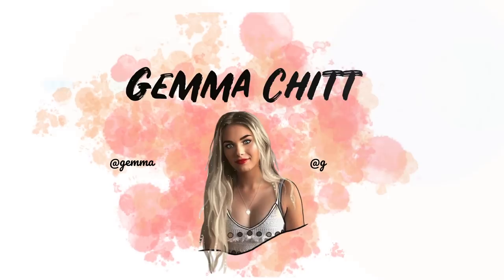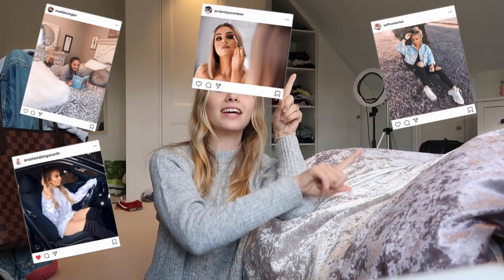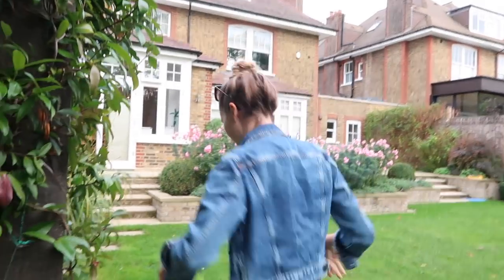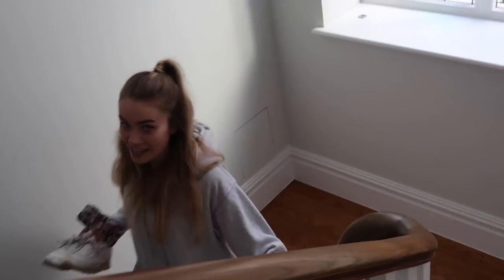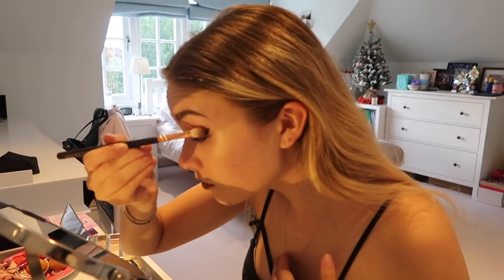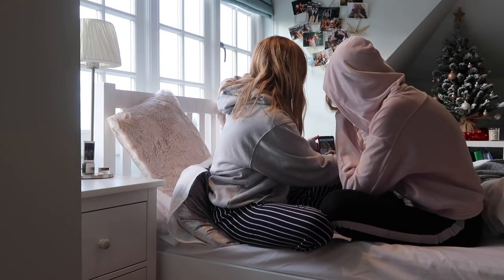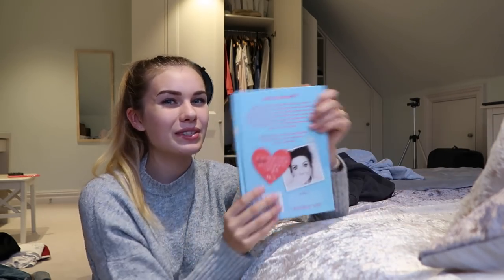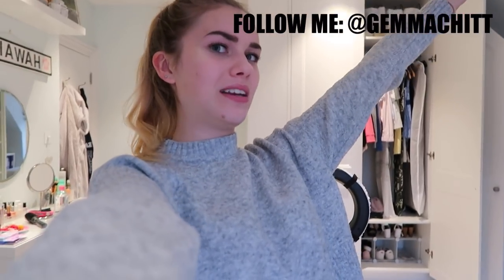RECREATING YOUTUBER'S INSTAGRAM PHOTOS | Saffron Barker, Zoella, Maddie Ziegler + more!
Hey everyone!

This week I thought it would be so fun to recreate / copy famous youtubers Instagram photos! Which do you think turned out the best? Zoella, Saffron Barker, Anastasia Kingsnorth, Maddie Ziegler or Jordan Lipscombe?

Gem xxx

[2,781]